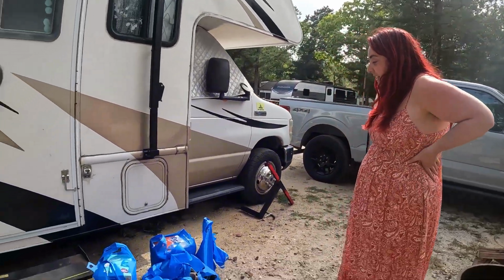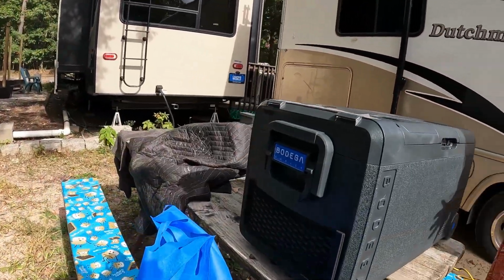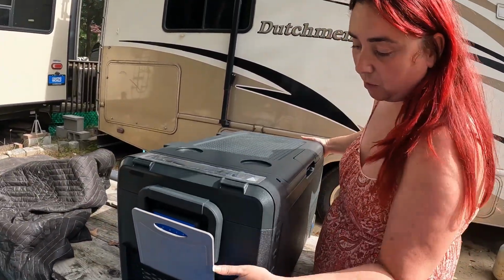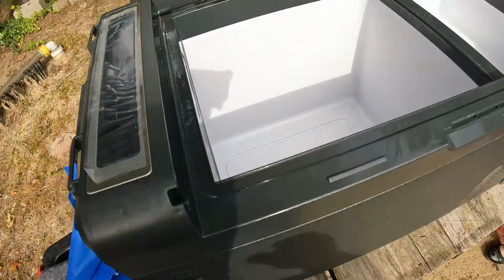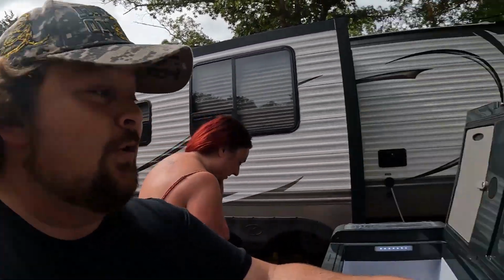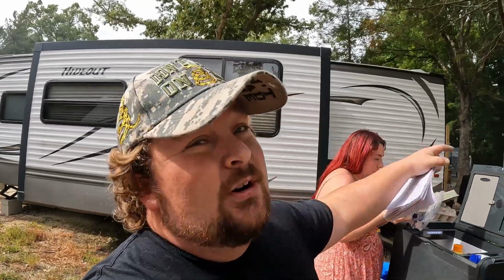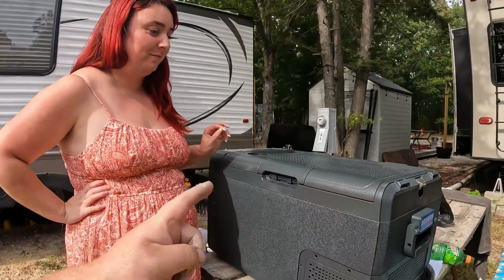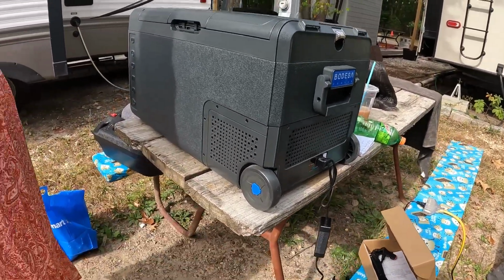Theres no room in this RV! ~ NEW BOODEGA 12v COOLER!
Boodega 40qt cooler!

About Our RV:
2008 Dutchmen Express 31 feet.
6.8L V10 8-9 MPG
PowerHorse 4500i

Tow Vehicle- "2024 Ford F-150 STX"
                         2.7L Twin turbo V6 325hp
                         23mpg / 4900lbs
                         towed with a Blue ox 7500lb flat tow system

Gear we use:
 PowerHorse 4500i generator